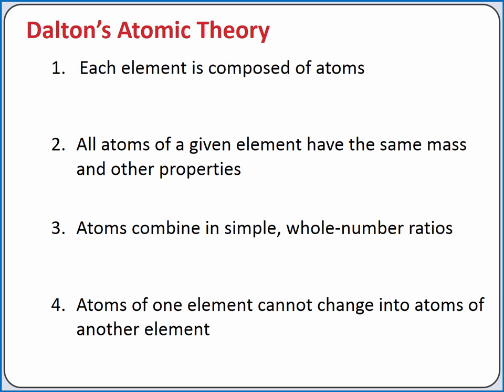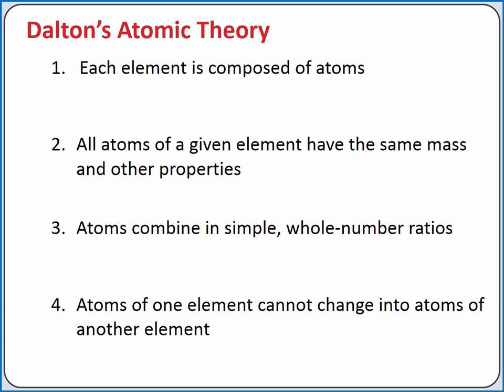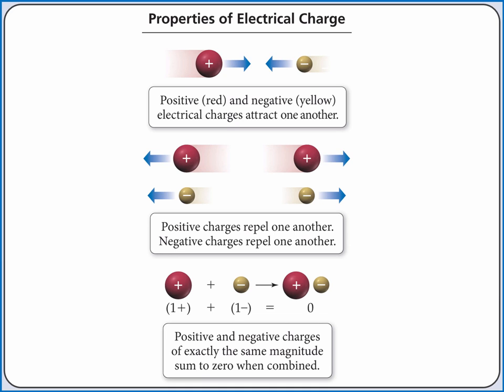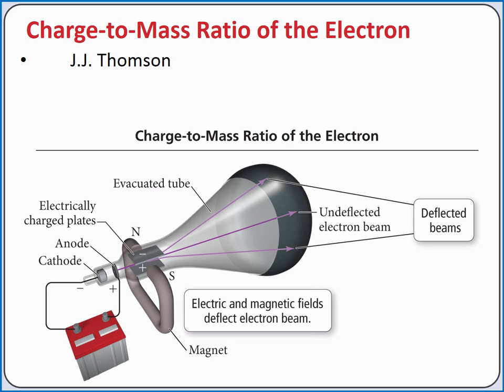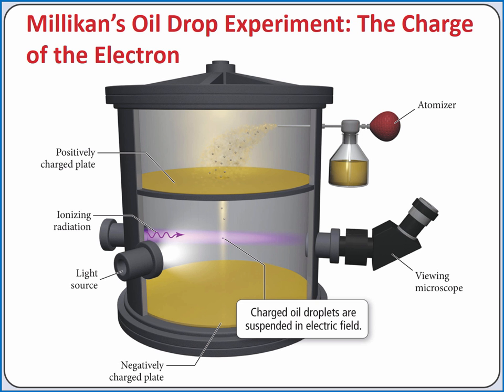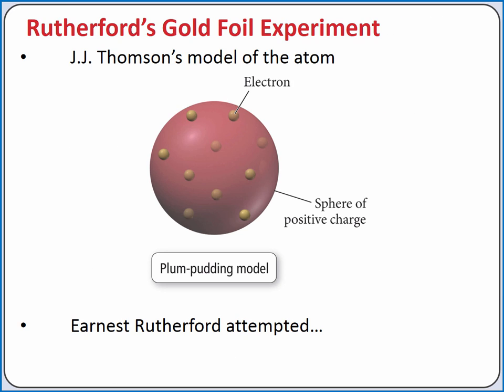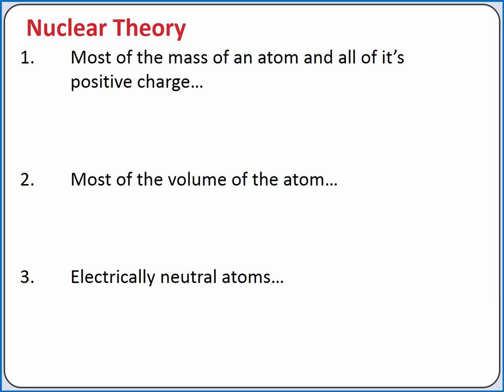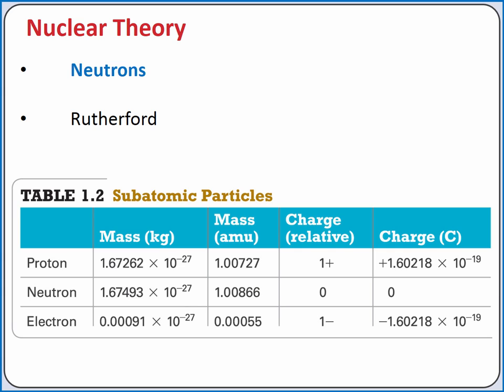CHEMISTRY 101: Experiments that led to nuclear theory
Learning Objective: Learn the Atomic Theory developed by Dalton and the experiments that led to the nuclear theory of the atom.

Topics: Dalton's Atomic Theory, J.J. Thomson, Millikan, Rutherford, Gold foil experiment, nuclear theory, proton, electron, neutron, nucleus